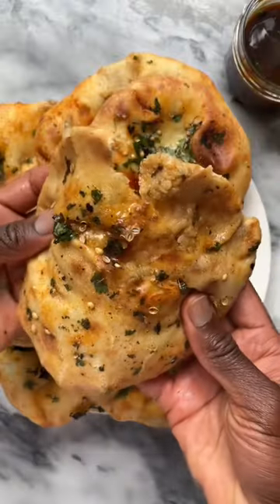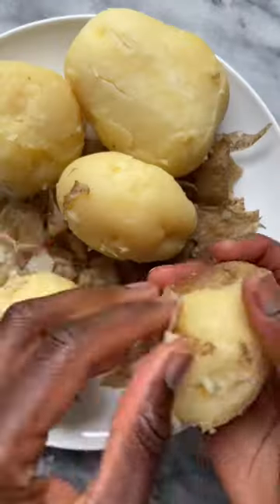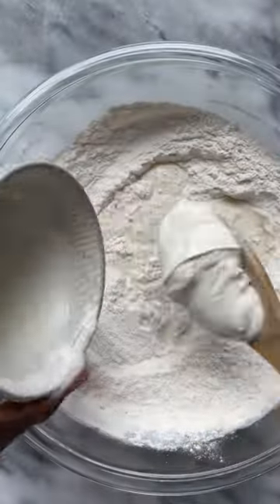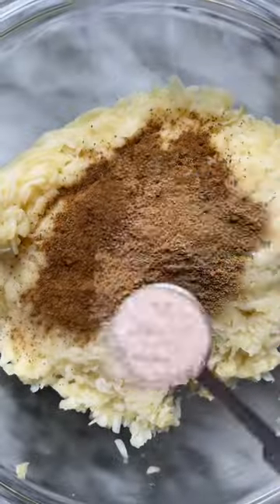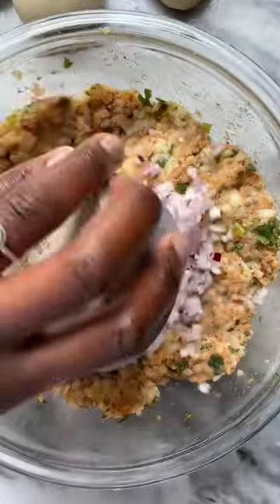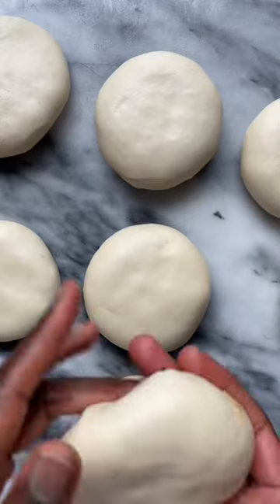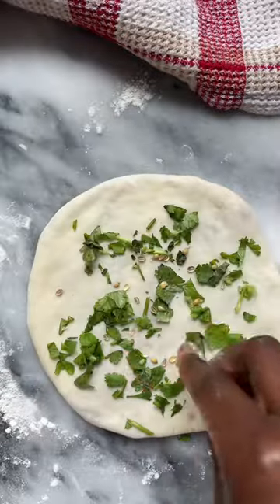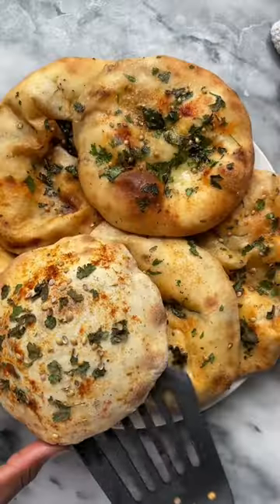The Best Flatbread Ever: Amritsari Kulcha